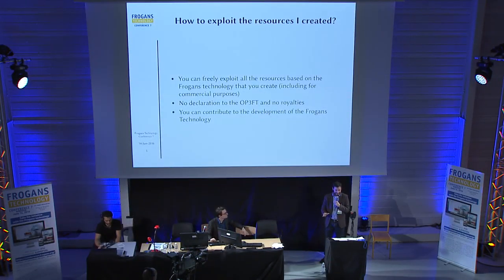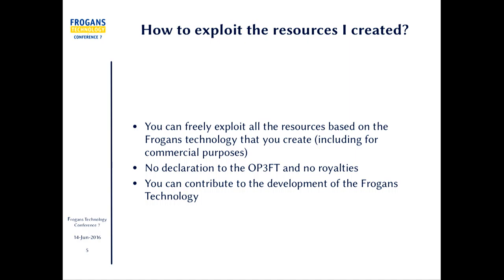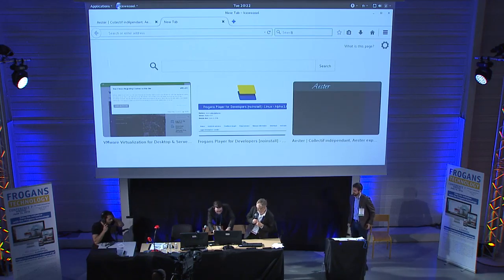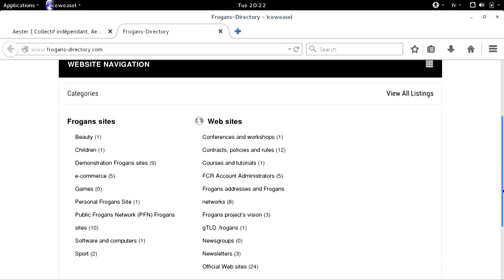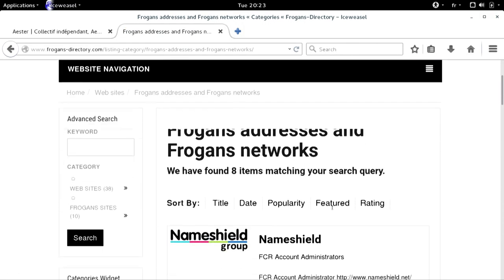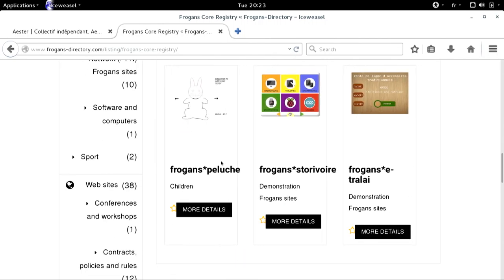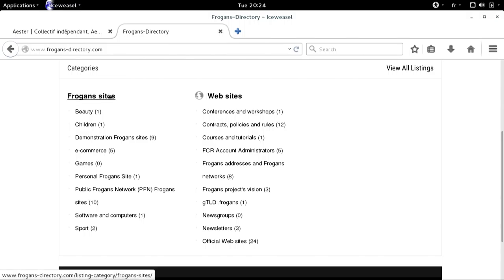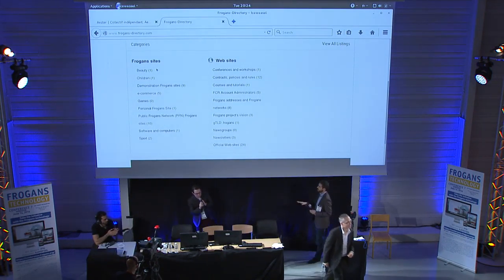FTC7 - Creating physical or online resources based on the Frogans technology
Note: some parts of this video may be outdated.

Frogans Technology Conference 7 - June 14, 2016 - Thomas Panau, OP3FT, in-house lawyer explains how to use resources made available by the OP3FT to create all kind of resources or services.

Jérôme Delacroix, Smartwords, Managing Director presents a new Web site that he has just published This Web site lists all the available resources about Frogans technology and is the first directory of Frogans sites.

This video is an extract of the conference that was live streamed in English and French.